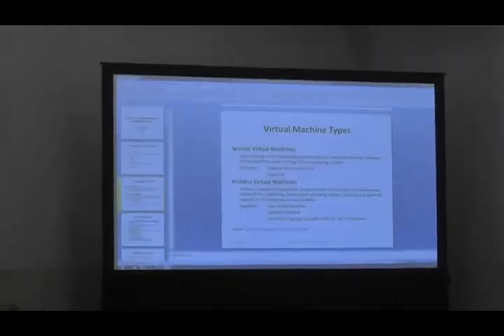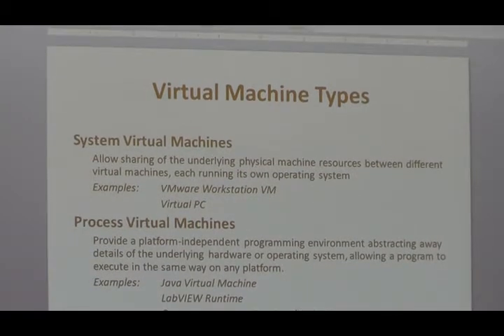2017 NIWeek Panel Discussion Virtual Machines